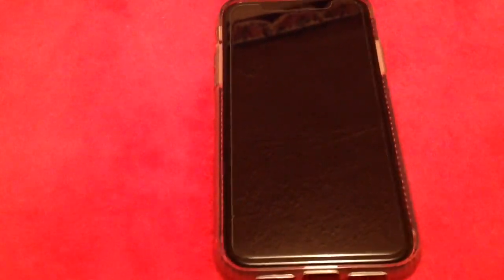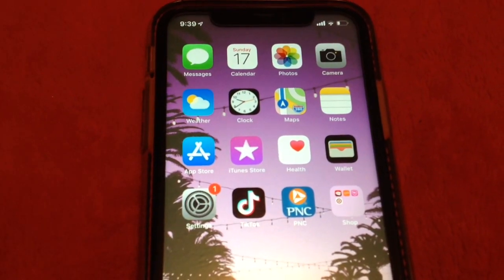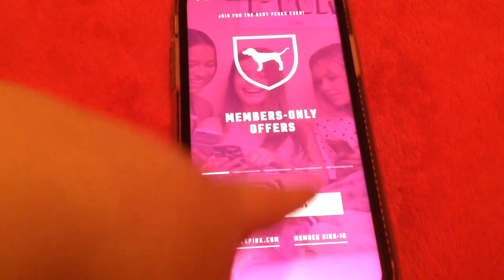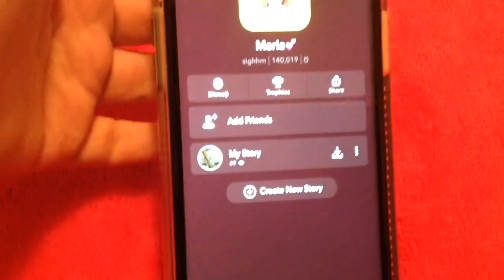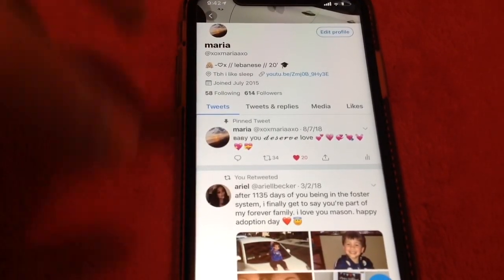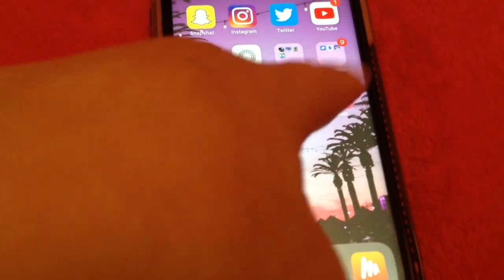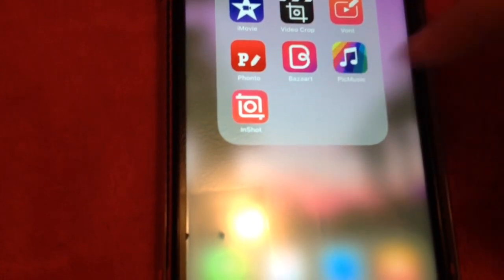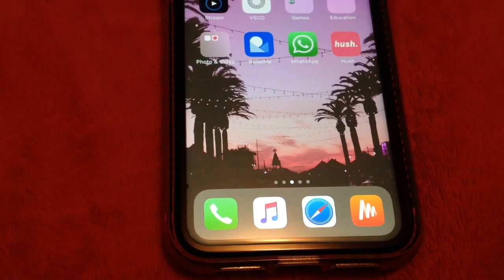WHAT’S ON MY NEW IPHONE XR | UPDATED!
OPEN THIS!
☞ a quick note: i am updating my channel to better things. stick with me & my journey